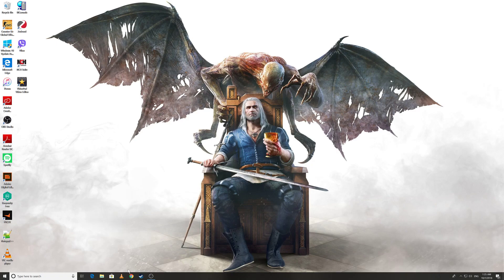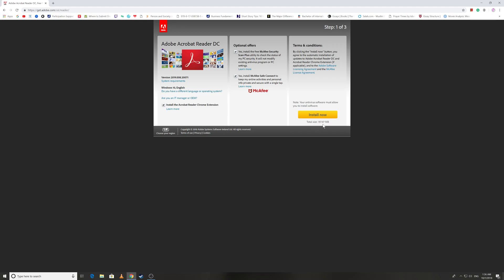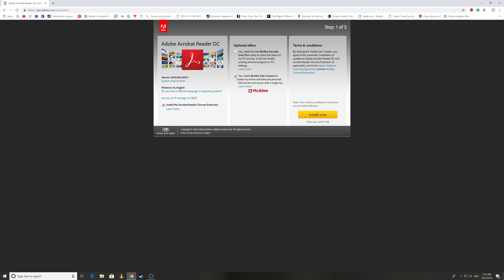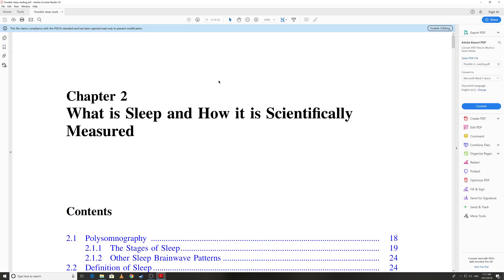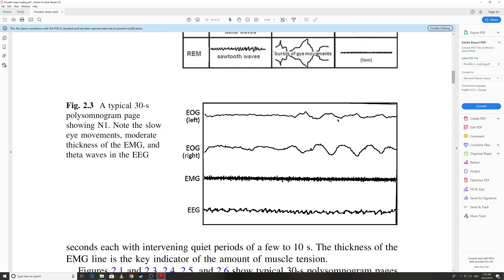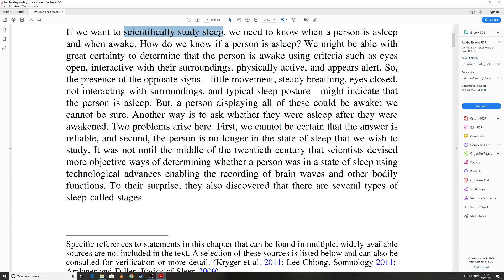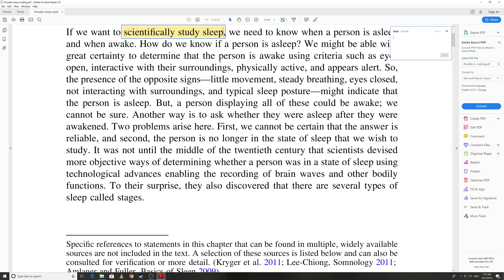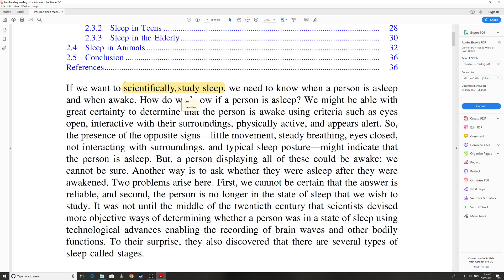How To Add Notes To Text In PDF Files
Hello, guys, this video will explain how you can add notes to text in pdf files.